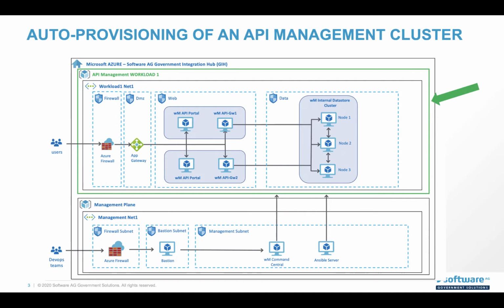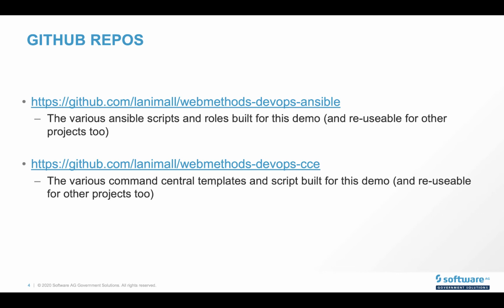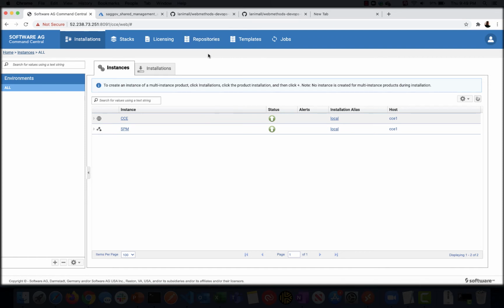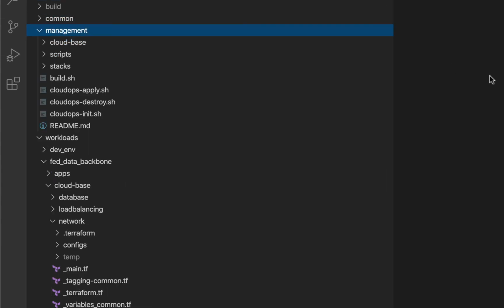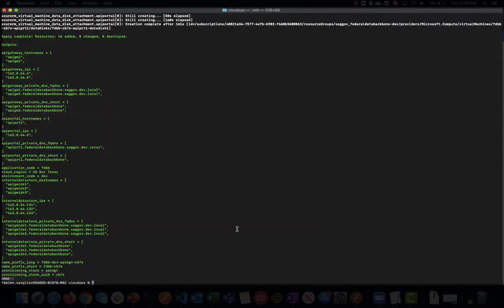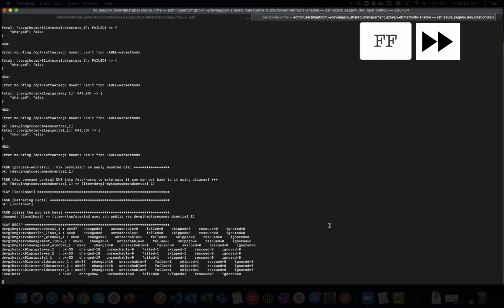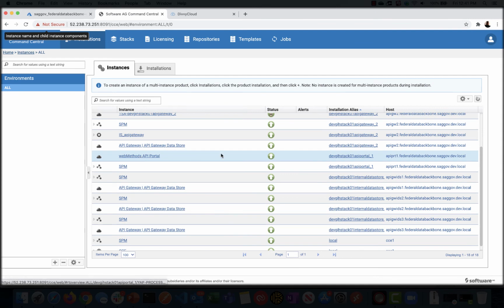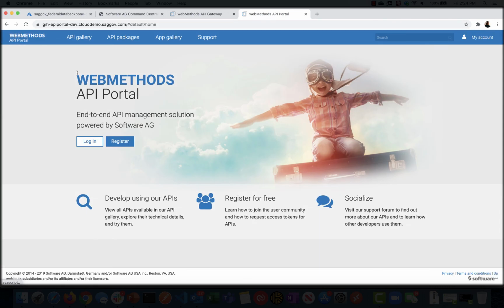Part 2 - Automation and Infrastructure-As-Code for webMethods - API Management Clustered Stack Demo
We will review some common concepts, best practices and tools that can be used together to automate the installation and configuration of complete SoftwareAG webMethods environments, in the cloud, using a full infrastructure-as-code approach.

In this "Part 2", we will put into practice the concepts and tools introduced in "Part 1 - webMethods Infrastructure-As-Code Automation in the Cloud - General concepts and tools"
with a demo that will perform a complete Auto Provisioning of a SoftwareAG webMethods API Management Clustered Stack using "Command Central", "Ansible", and "Terraform"

GitHub Projects:

(terraform sample project for cloud provisioning of the demo)

(ansible, command central sample project for the provisioning of the demo)

Shared Github sub modules:
(the shared common command central templates and scripts used in the demo)

(the shared common ansible playbooks and roles used in the demo)

Table of Contents:

00:00 - SoftwareAG Cloud and Devops - Intro
00:46 - What you will see in this video
01:56 - Demo goal: Auto-Provisioning of SoftwareAG webMethods API Management Cluster
03:17 - GitHub Repos with custom devops/webMethods content for ansible and command central
04:00 - Live Demo start
14:31 - End